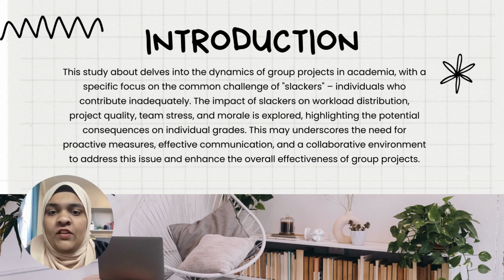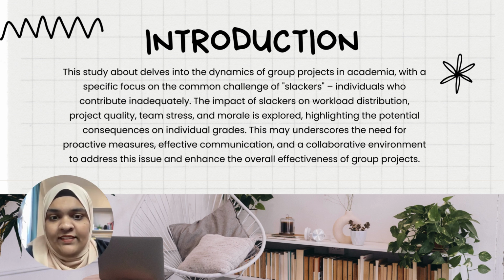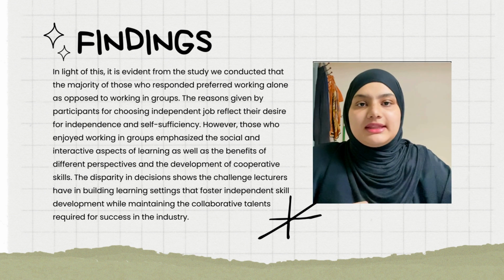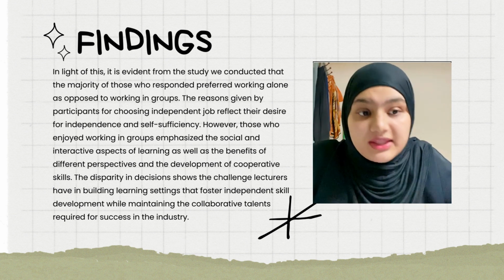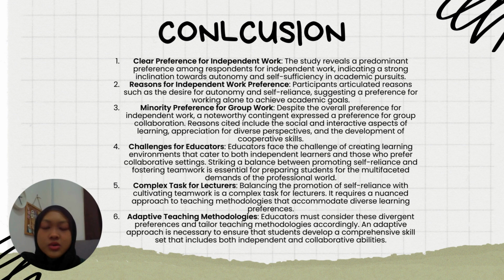UNGS 1301: UNDERSTANDING THE WORK DYNAMICS IN GROUP PROJECTS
GROUP 4:
1. MALIHA SARDAR TABASUM (2233386)
2. IMAN SAFIAH AHBA BINTI NORMAN (2220406)
3. NUR FARHANA BINTI MOHAMMED (2225862)
4. SHAZIYA SHARMINAZ (2224270)